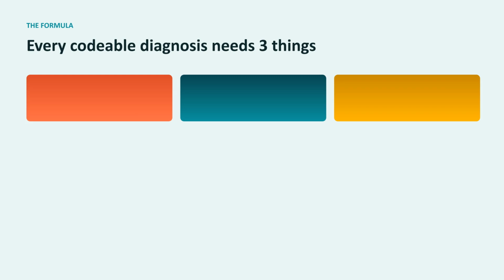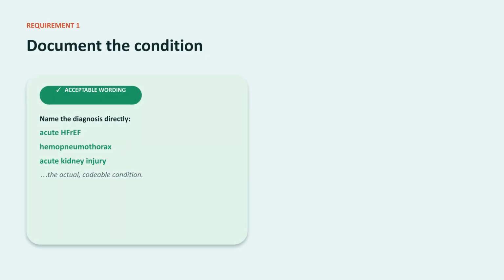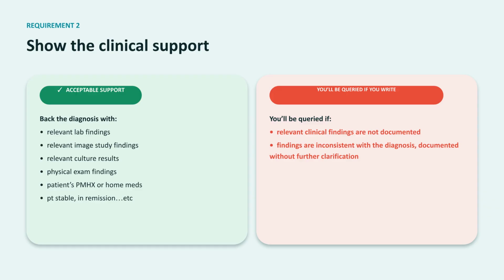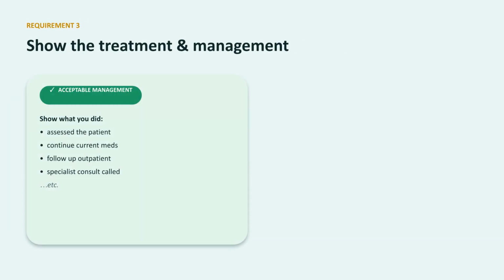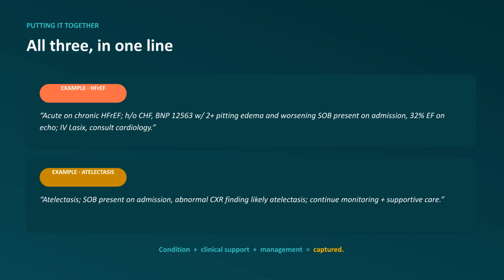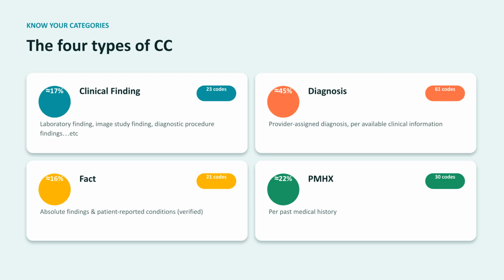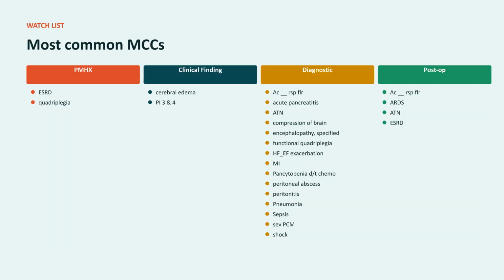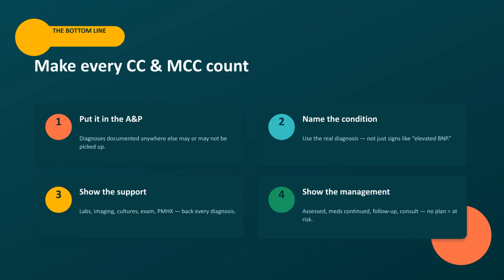Documenting CCs & MCCs — Get Your Diagnoses Captured for Coding | Provider Education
A condition being true isn't enough — it has to be documented the right way, in the right place. This video shows you how to get CCs and MCCs captured in the coded record.

What you'll learn:
• Why your diagnoses belong in the Assessment & Plan
• The three things every codeable diagnosis needs: the condition, the clinical support, and the management
• Naming the actual condition vs. only describing the signs (e.g., elevated BNP)
• The four types of CC — Clinical Finding, Diagnosis, Fact, and PMHX — and the support each needs
• The most common MCCs to keep on your radar
• The most common CCs (and the caveat that some can lose CC status depending on the principal diagnosis)